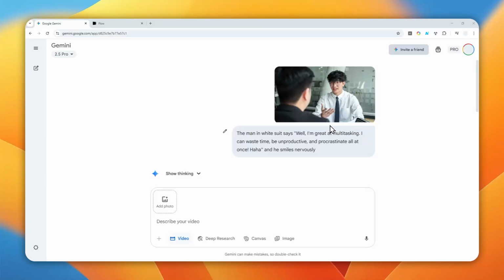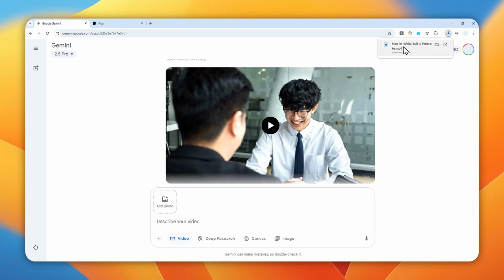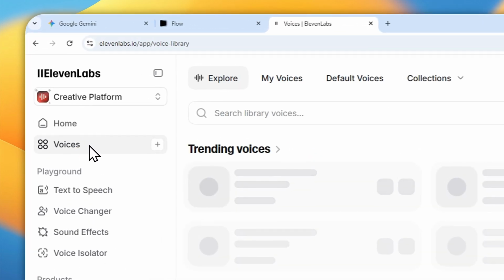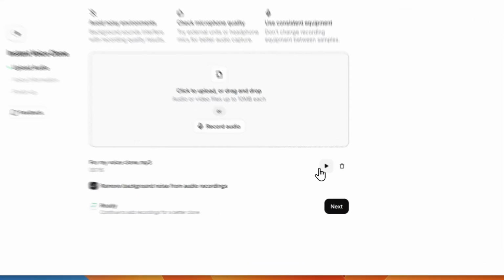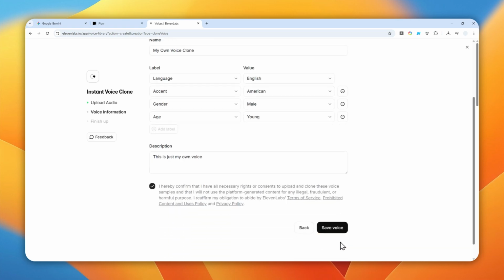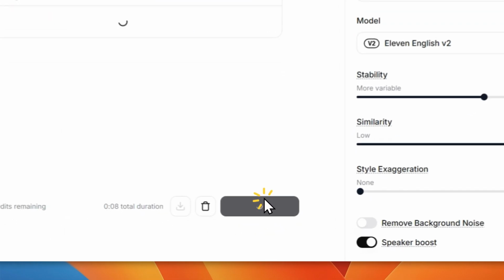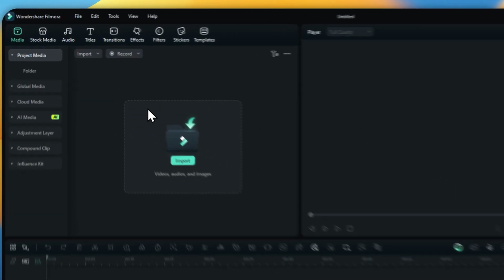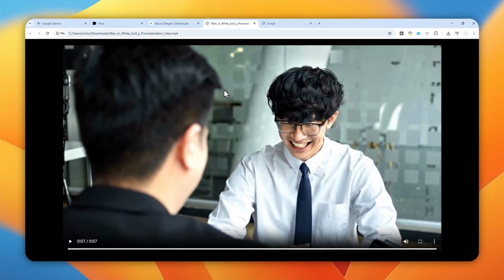How to Replace Character Voice from Veo 3 with Your OWN Voice (Using ElevenLabs AI Clone)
👉  In this video, I will show you how to replace any character voice from Veo 3 with your own custom AI clone using ElevenLabs, making it super easy to swap default voices for personalized narration in your Google Veo projects—great for anyone searching for Veo 3 voice change, ElevenLabs clone, or how to use your own voice in AI videos.